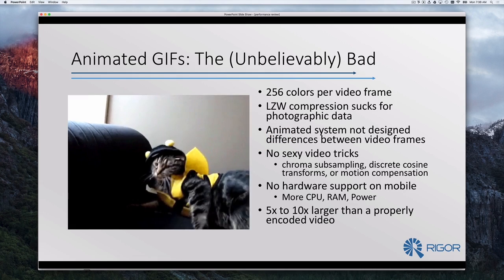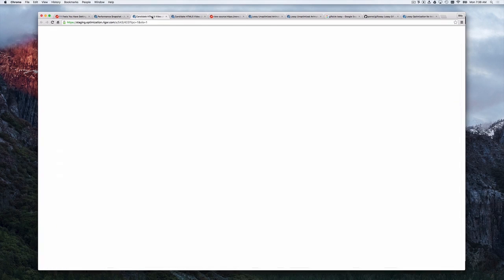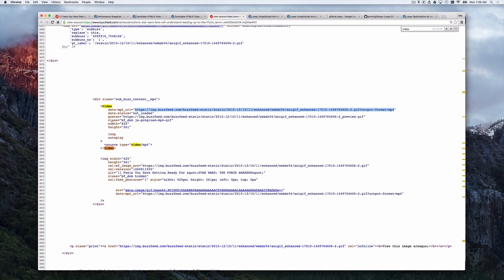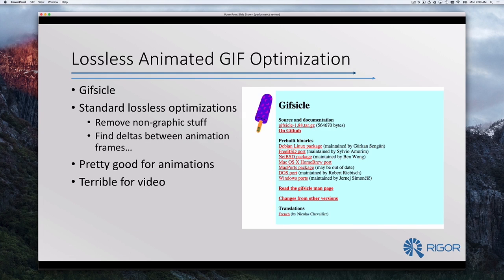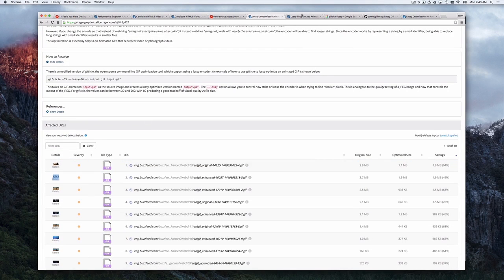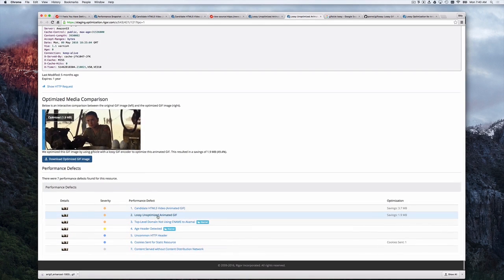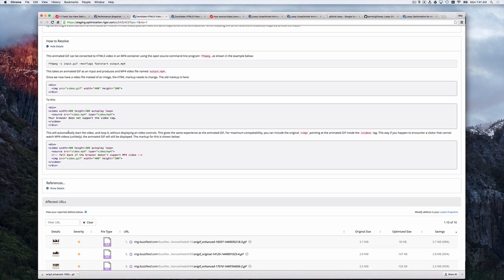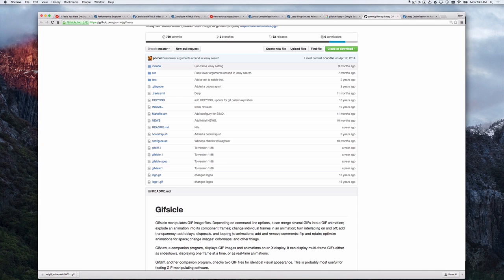How to Convert GIFs for Web Performance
Rigor’s Billy Hoffman deep dives into Lossy Conversion for GIFs.  He focuses on BuzzFeed to identify changes for huge impact on user experience and web performance. Learn quick fixes in this video guide. Interested in improving your web performance?